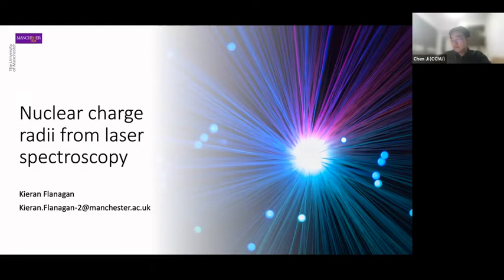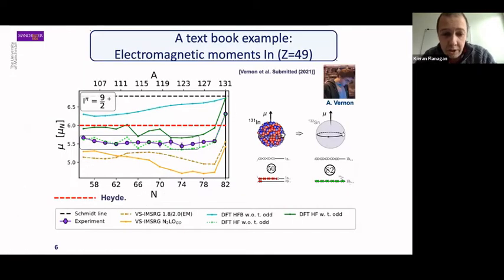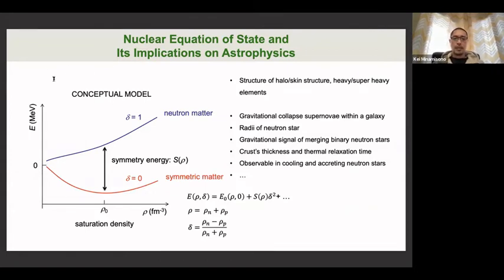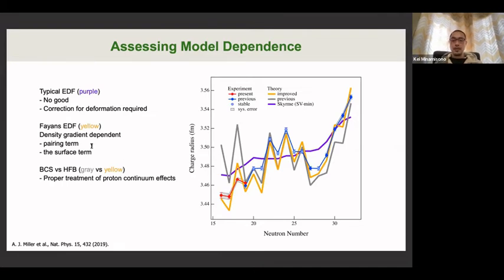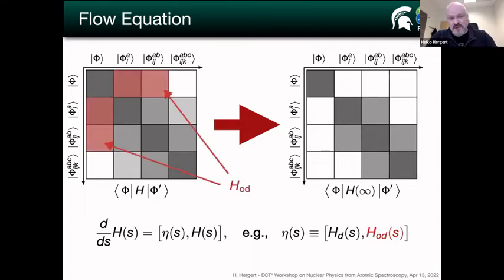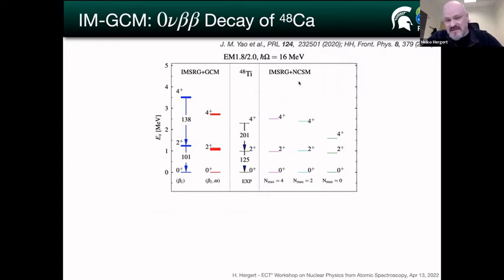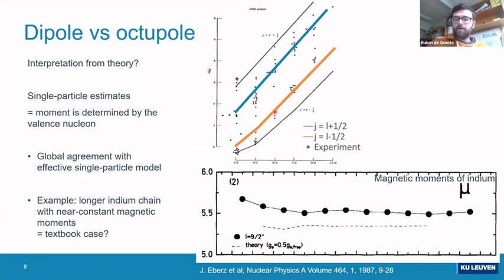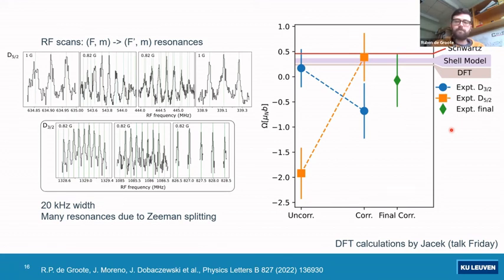K. Flanagan, K. Minamisono, H. Hergert, R. DeGroote | Nuclear Physics from Atomic Spectroscopy